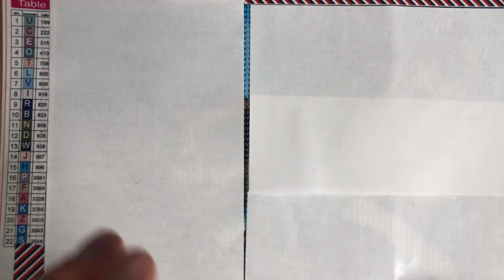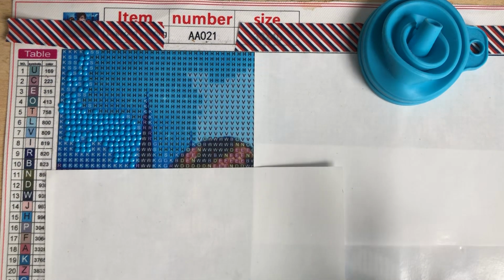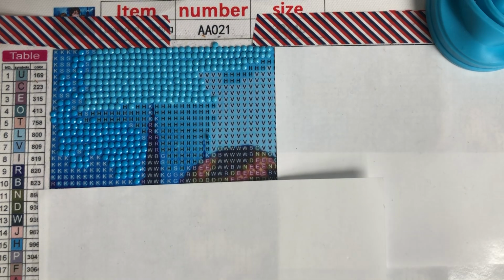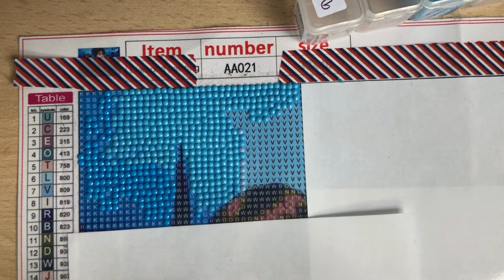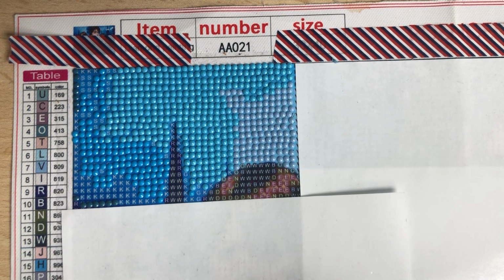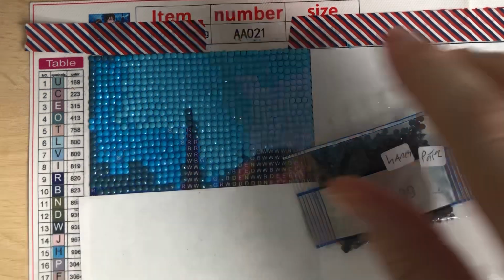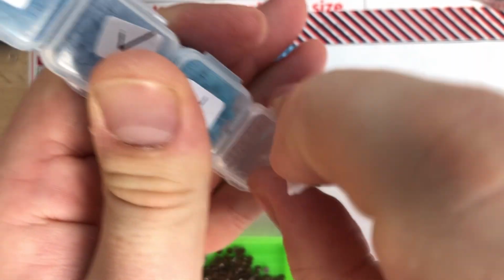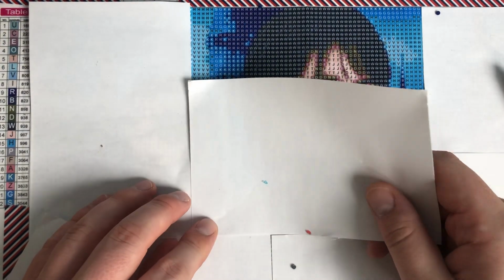Wip and chat diamond painting Harry Potter #1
If you would like to puchase this painting

if you would like to collaborate with me or Got  A  question about diamond painting or need some help?
or alternatively, via the comments  box  below the video, your comment will be approved within 24  once checks  have  been made, unfortunately, can not  respond to questions to channels  that have  no content  this is  to restrict  spam

Messenger  -  diamond  paintings with mike

please note you are under no obligation to buy me a gift  but all gifts are  greatly appreciated